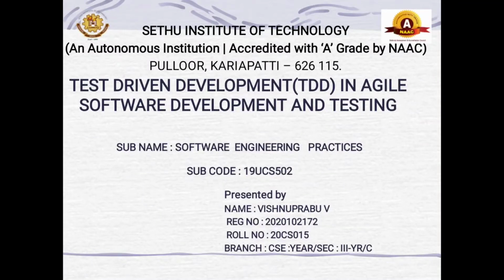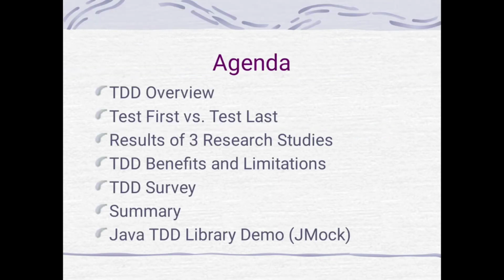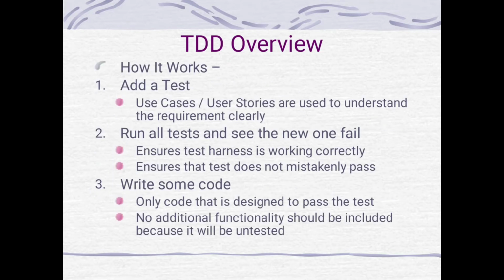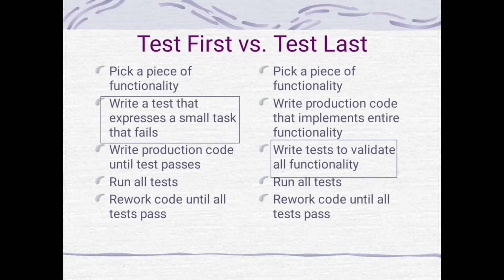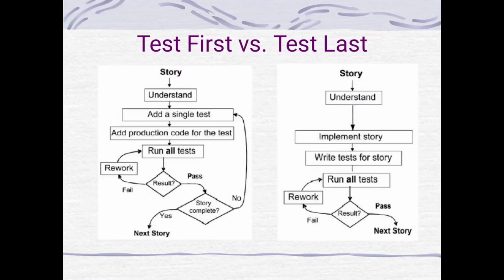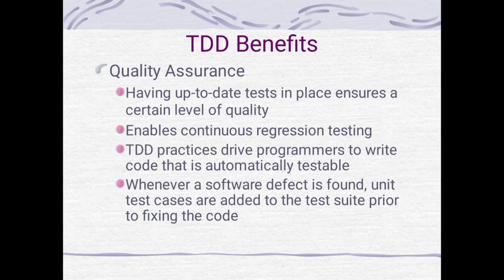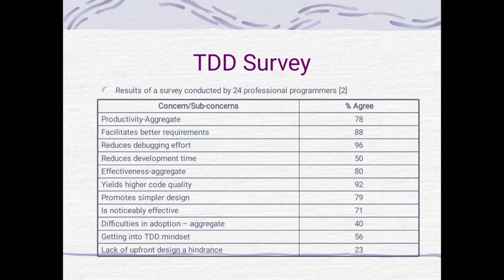Test driven development in agile software development and testing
Name : V.Vishnuprabu
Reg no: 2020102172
Roll no:20cs015
sub: software engineering practices
Dept: B.E; Cse-c 3rd year